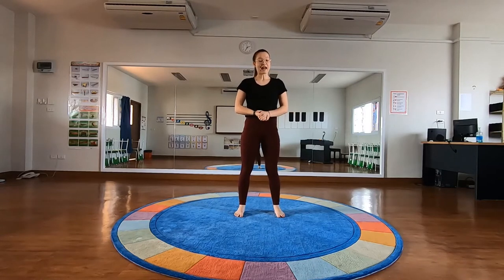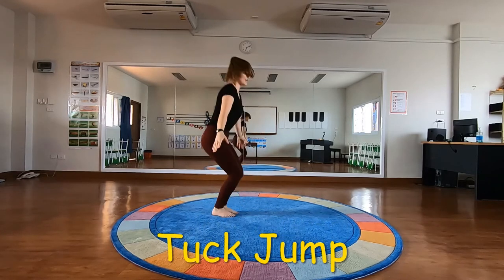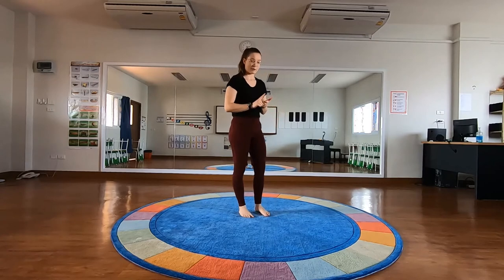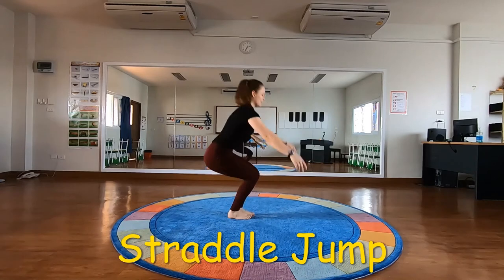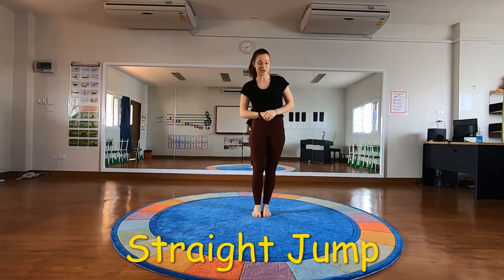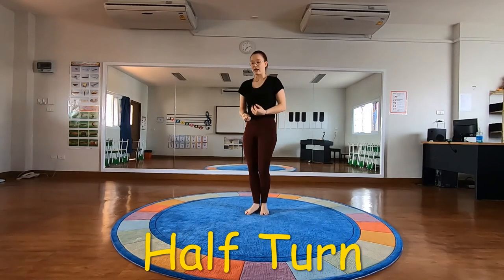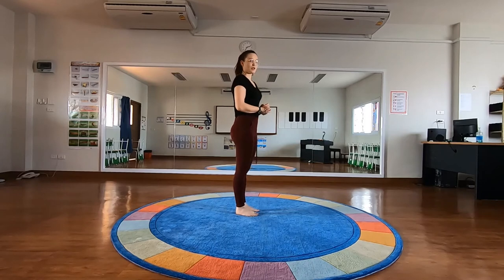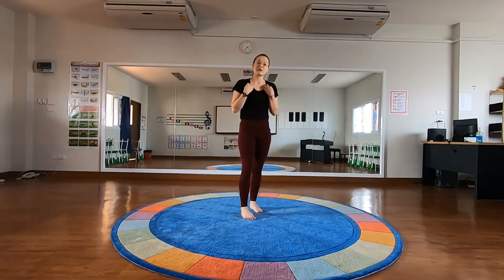Gymnastics Basics - Jumps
Progressions from basic positions; turning positions into jumps:
- Straight jump
- Tuck jump
- Pike jump
- Straddle jump
- Star jump